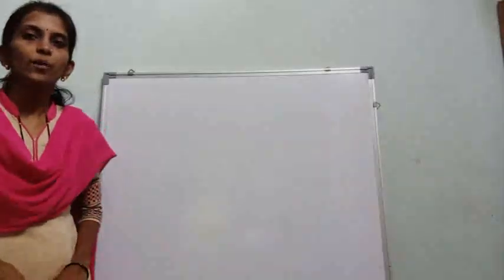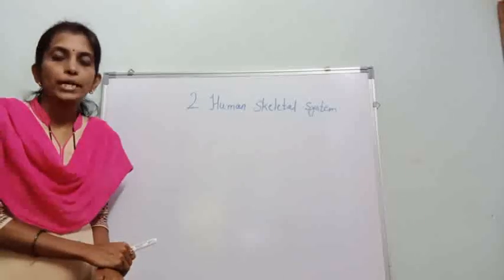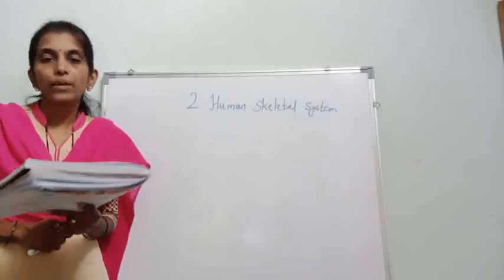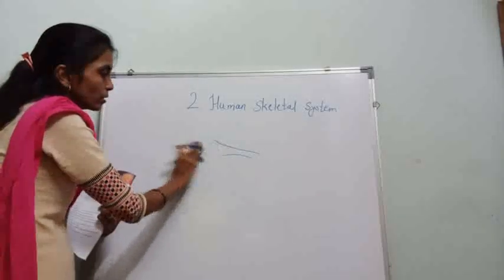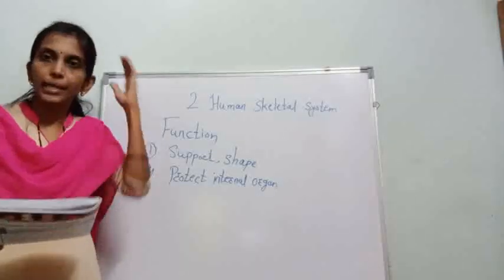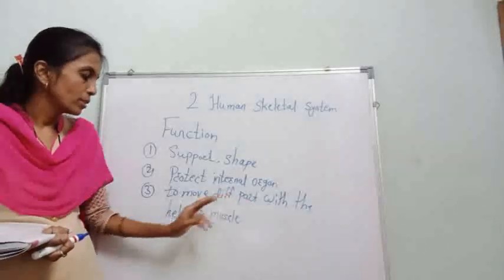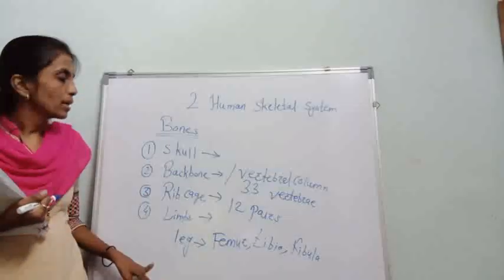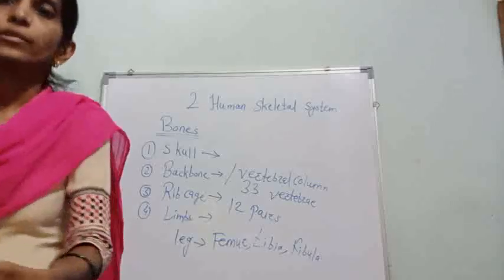lesson no.2 Human skeletal system class 5